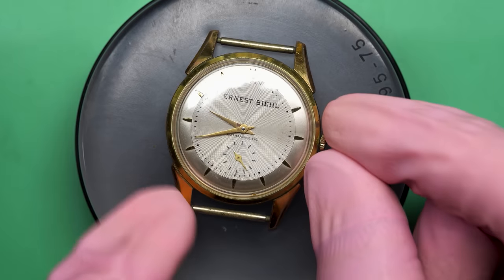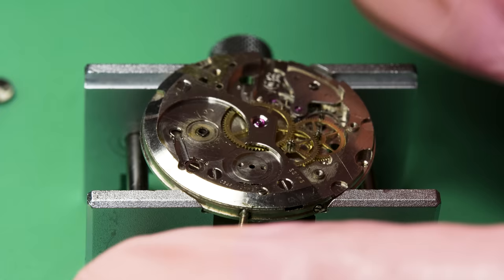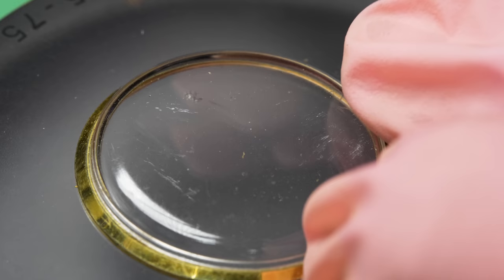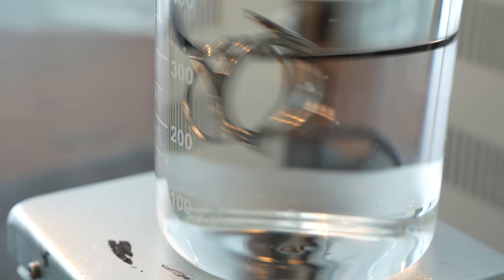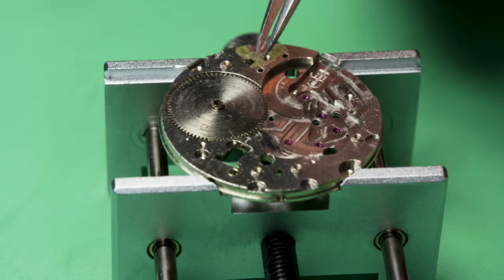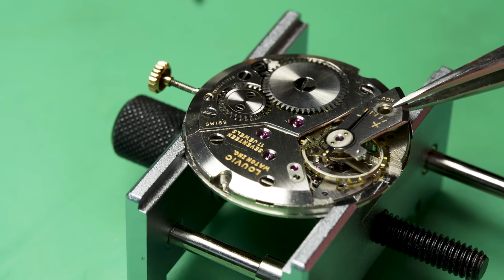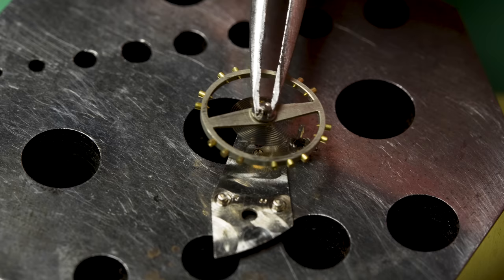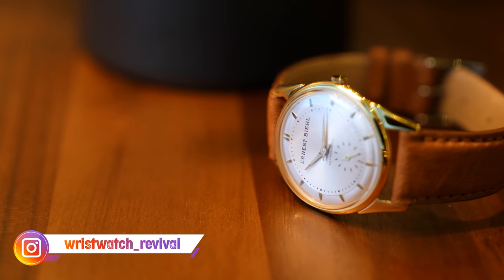Restoring a Charming Vintage Watch From The 50's With a Clever Custom Dial!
Marshall restores another vintage watch, this time it's a curious brand called Ernest Biehl... or is it? It turns out this watch has a customization he's never seen before! The watch needs a full restoration, and Marshall is up for it! Enjoy!